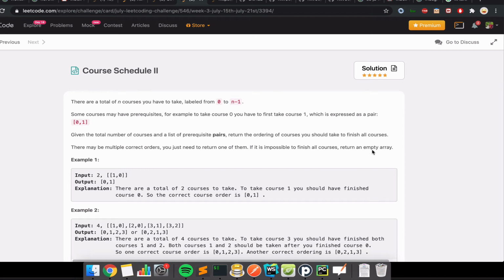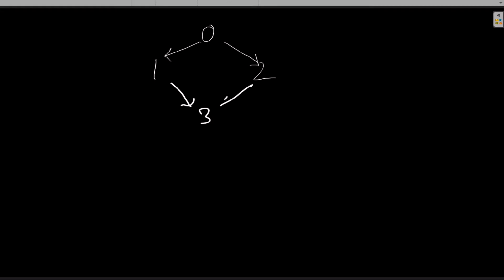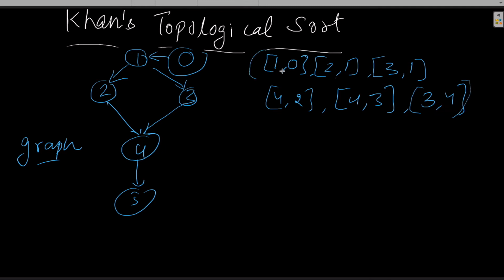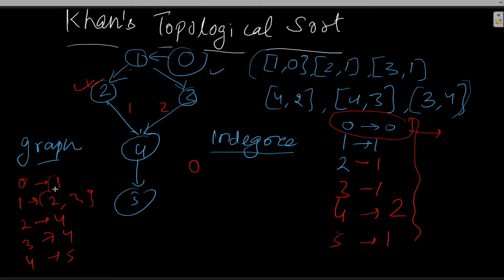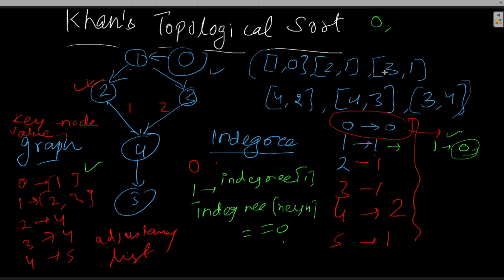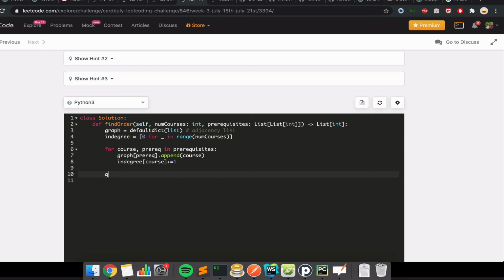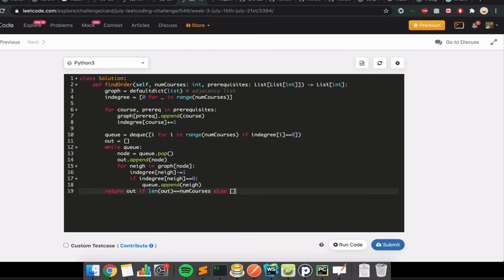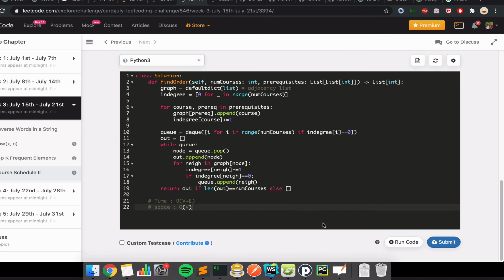Course Schedule 2 | Leetcode